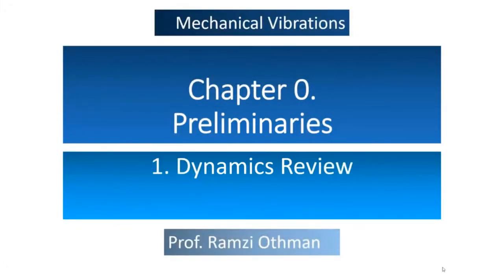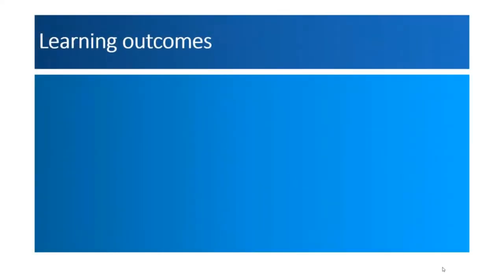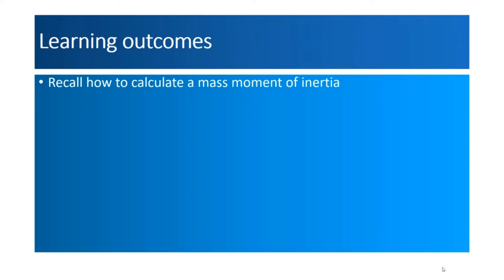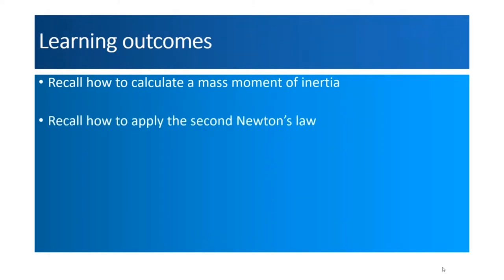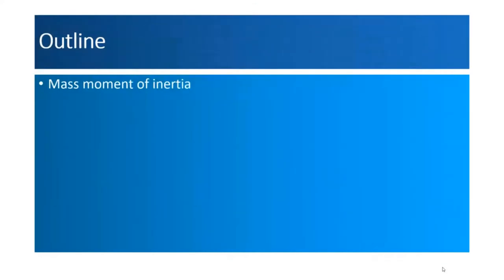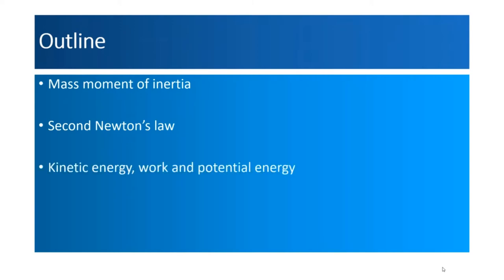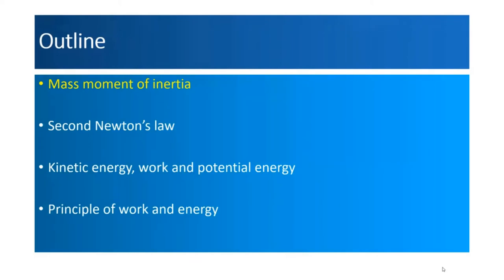Mechanical Vibrations - Lecture 1 - Dynamics brief review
Dynamics
Kinematics
Kinetics
Mass moment of inertia
Second Newton Law
Force analysis
Free-body-diagram
kinetic diagram
Kinetic energy
Potential energy
Work
Couple moment